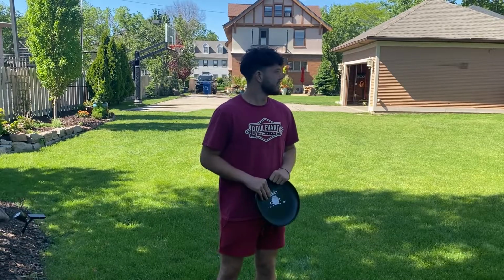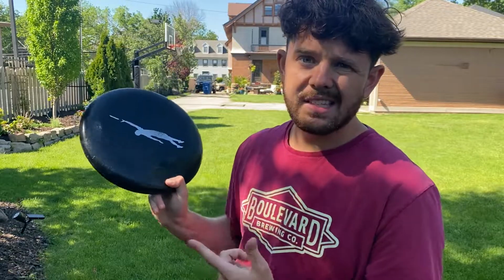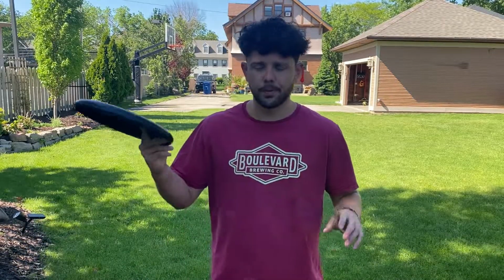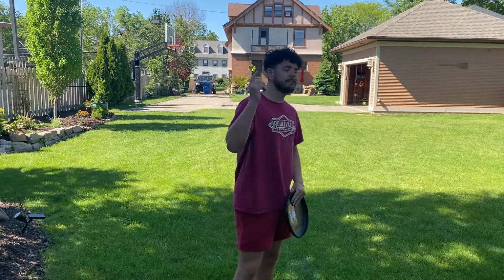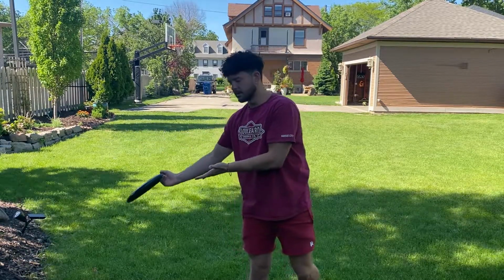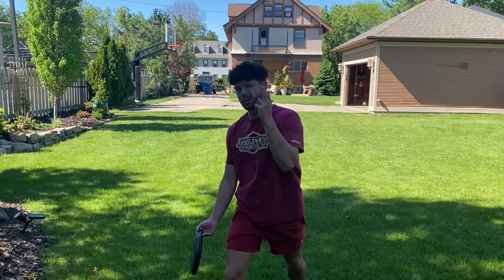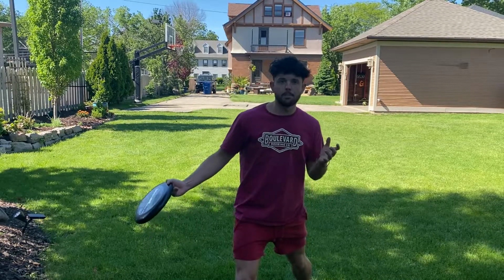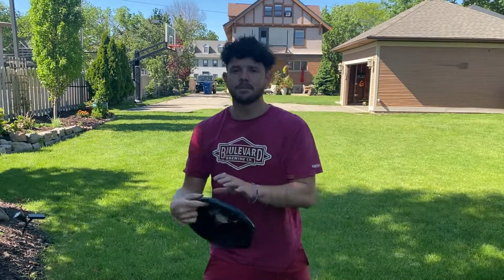How to Huck a Frisbee Forehand! *Tutorial*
Hey Guys!!!

We are excited to bring you more content as always please be sure to share this with all friends and family members. We love you all very much and hope you know how much we appreciate each and every one of you. Let us know what we can improve on down below.